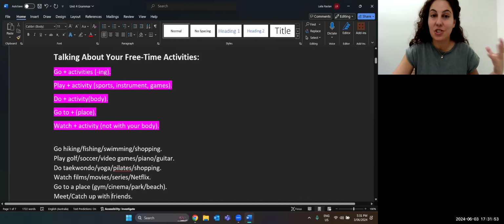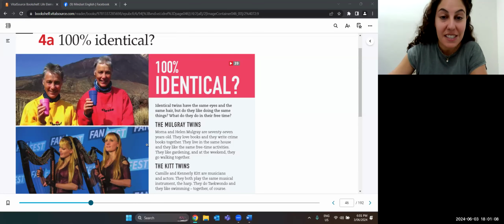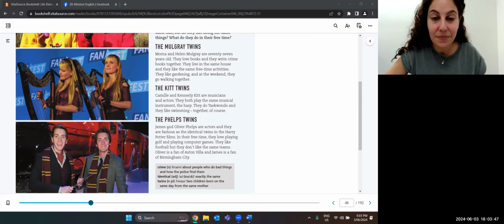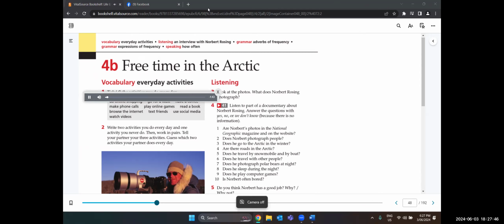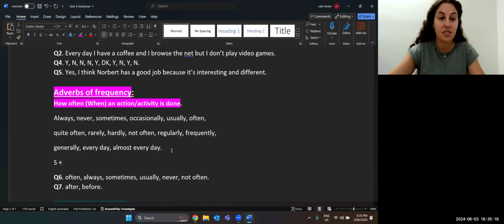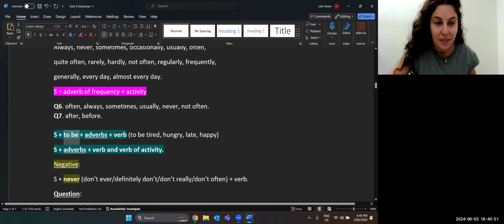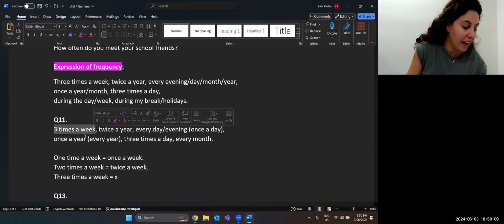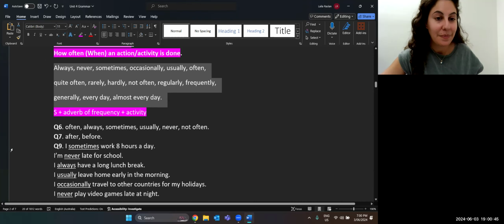#207 | Fun with Hobbies: Talking About What We Love!🌟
Talking about hobbies and free time activities. Here are the key points we'll cover:

1. Vocabulary for Hobbies and Activities:
   - Common verbs related to hobbies and free time activities, such as "go dancing," "play guitar," "do yoga," "meet friends," "watch movies," and "go to the beach."

2. Describing Activities:
   - How to express what you do in your free time.
   - Discuss when you engage in these activities (e.g., after work, on weekends).
   - Mention who you do these activities with (friends, family, alone).
   - Why you enjoy these activities (for relaxation, exercise, socialising, etc.).

3. Expressing Preferences:
   - Phrases like "I like reading" and "I love swimming."
   - Asking others about their preferences using "Do you like...?" (e.g., "Do you like hiking?").

4. Adverbs of Frequency:
   - Introduce adverbs that describe how often someone does an activity (e.g., always, never, sometimes).
   - "I always go swimming," "I never go running," and "I sometimes go dancing."

5. Asking About Frequency:
   - How to ask others about the frequency of their free time activities (e.g., "How often do you go to the gym?").

6. Importance of Differentiating Between Preference and Frequency:
   - Expressing preferences (liking or loving an activity) is different from stating how often you do it.